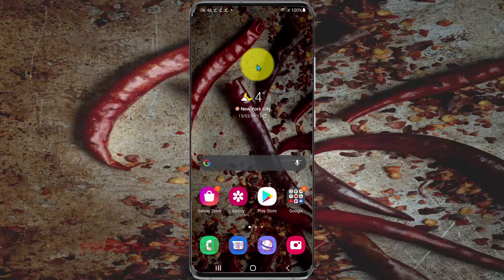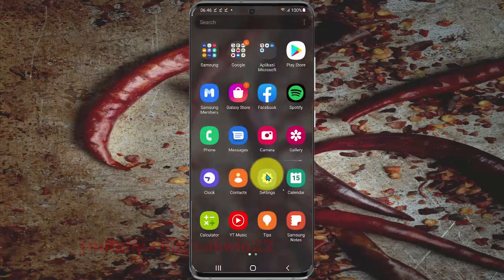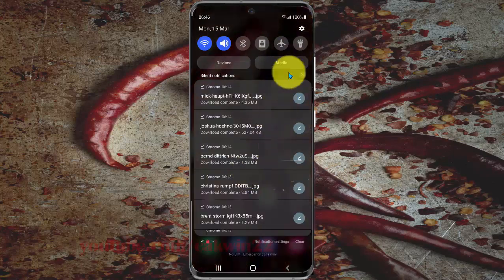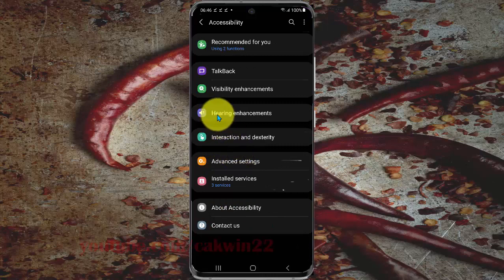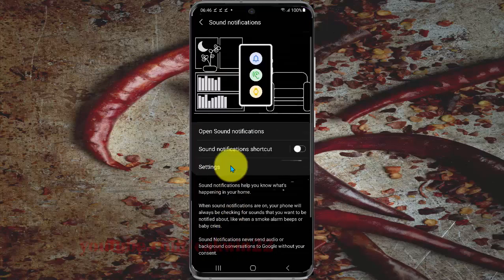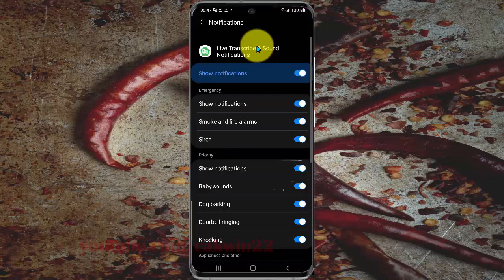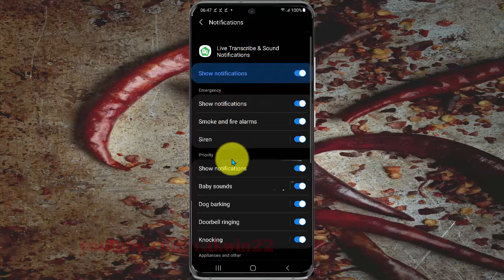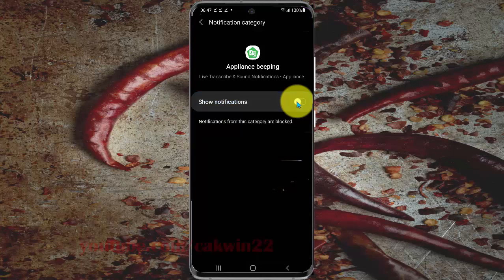How to show or hide Appliance beeping sound notifications in Samsung Galaxy S21Plus, or S21 Ultra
This video show How to show or hide Appliance beeping sound notifications in Samsung Galaxy S21/S21+/S21 Ultra.  In this tutorial I use Samsung Galaxy S21+ SM-G996B/DS International version with Android 11